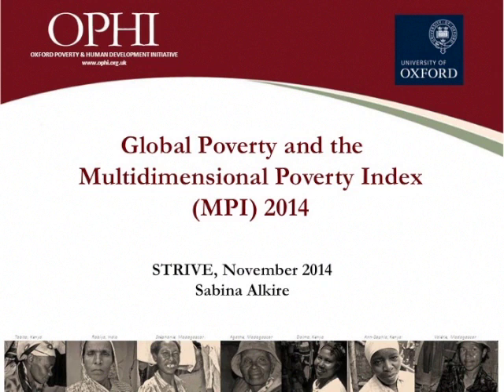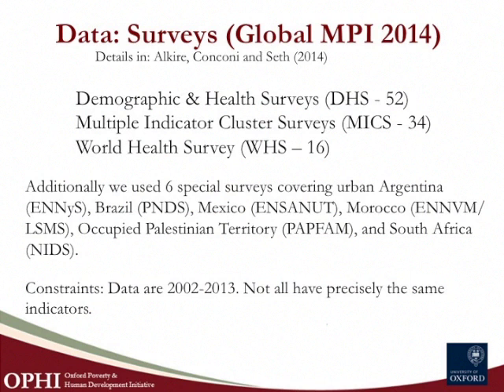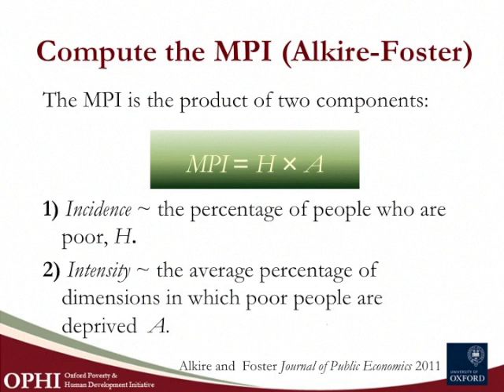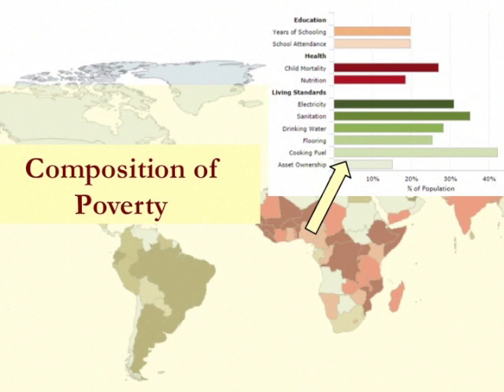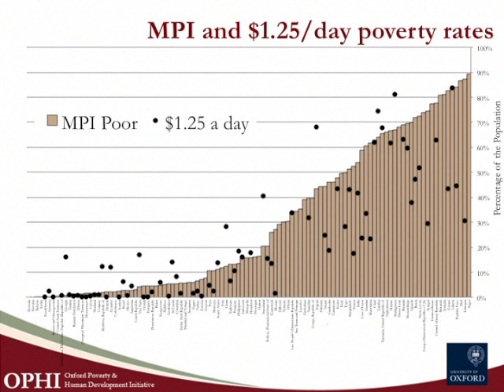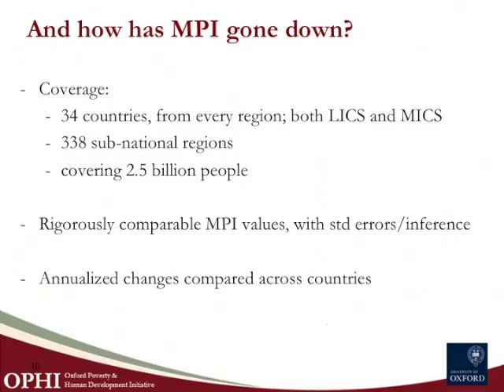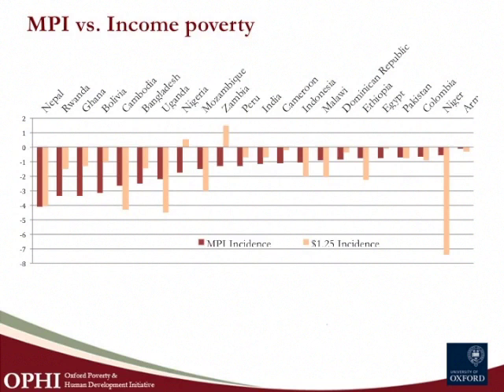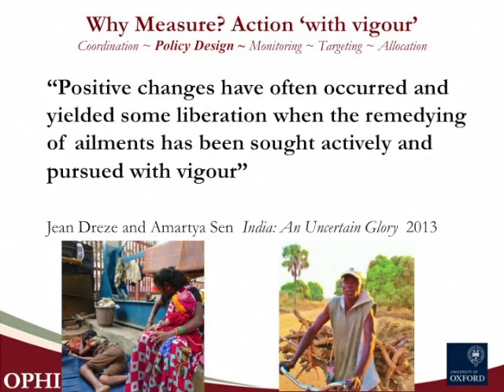Learning Lab 30: Multidimensional Poverty Analysis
The Multidimensional Poverty Index (MPI) has been computed for 33 new datasets in 2014 using the same methodology as previously, and is now available for 108 countries using data from 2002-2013, with 57 countries having data for 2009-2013. The recent studies have also tracked changes in multidimensional poverty over time for 34 countries using DHS data, greatly extending last year’s work. Two measures related to distribution have been developed: one reflecting inequality among the poor, and the other, regional disparity in MPI across subnational regions. A new measure identifies the destitute as subset of the MPI poor who have deeper deprivations in at least a subset of MPI indicators.

Sabina Alkire directs the Oxford Poverty and Human Development Initiative (OPHI), a research centre within the Department of International Development, University of Oxford. Her research interests include multidimensional poverty measurement and analysis, welfare economics, the capability approach, the measurement of freedoms and human development. Publications include ‘Valuing Freedoms: Sen’s Capability Approach and Poverty Reduction’, as well as articles in Philosophy and Economics. She holds a DPhil in Economics from the University of Oxford.